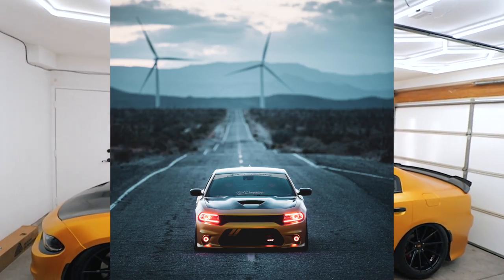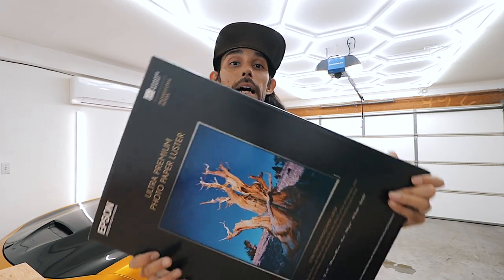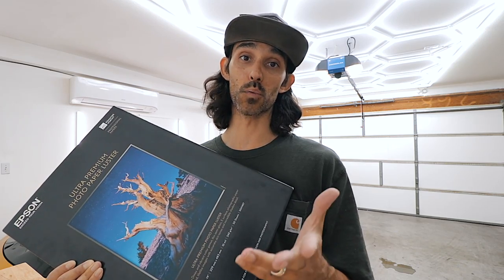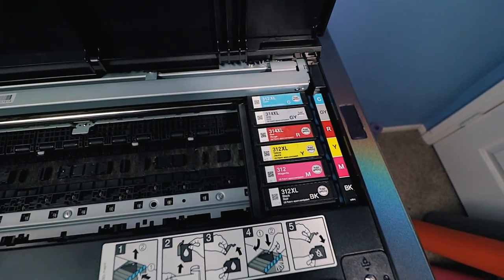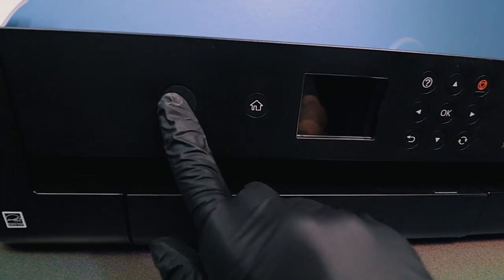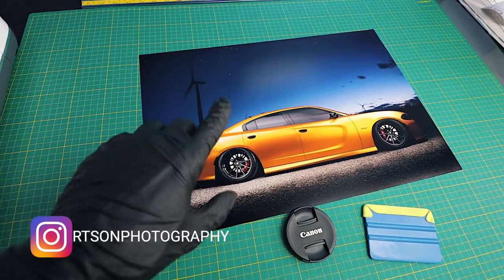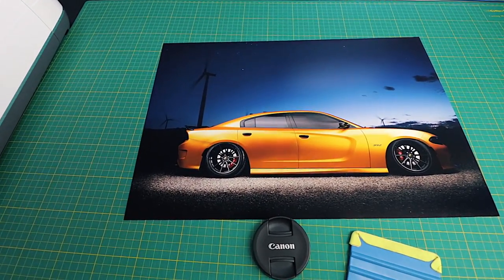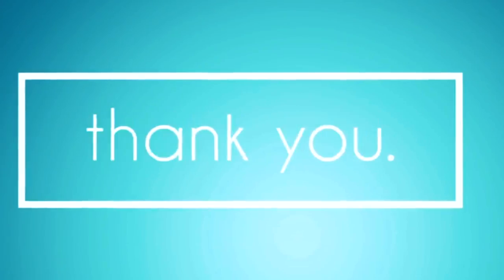Print Proffesional Car Photos And Posters At Home! ! *EASY*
Yo what's up Hemifam family in todays video I'll be showing you how to easily print HD professional car photos and posters easily at home. You will need a photo printer, photo ink and some photo paper and you are good to go. If you are a car guy you LOVE car photos online and in your favorite room or garage. Let me know what you guys think of the printer and photo quality in the comments.

Photo printer

Photo paper

- Hemifam